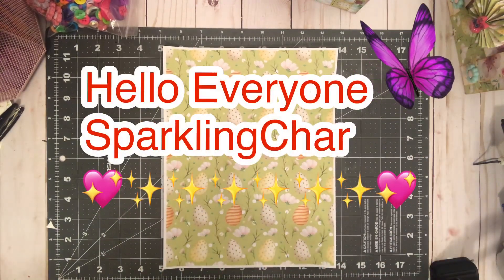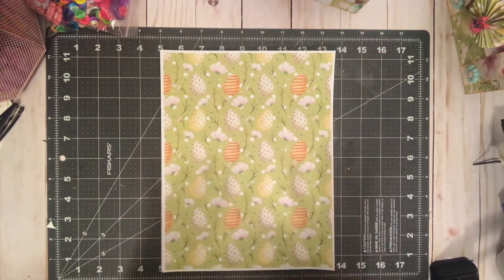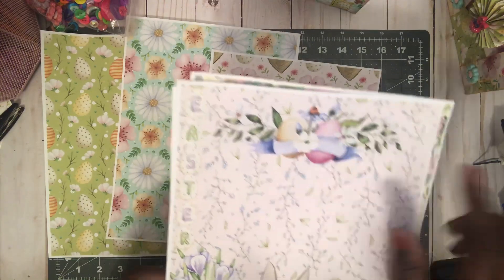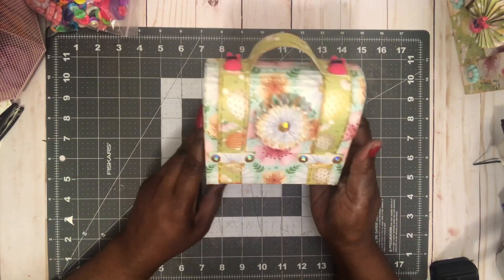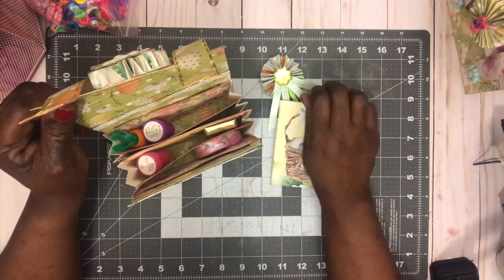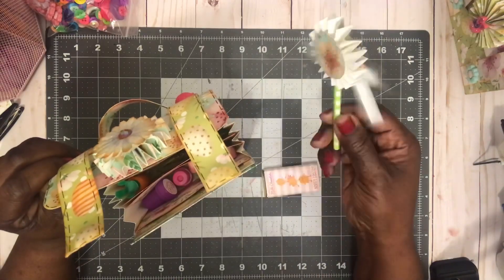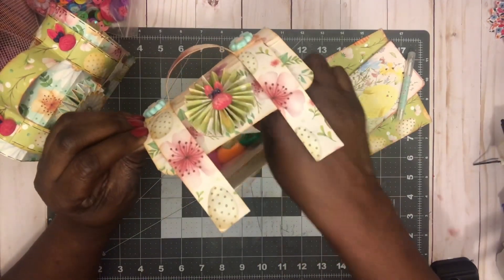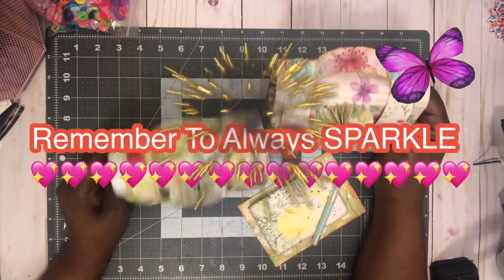April 2, 2022 (GUEST DESIGNER) Decor8yourlife - Come see this Beautiful Collection & what I created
Hi Everyone

Welcome to my Happy Channel

Today I'm happy to announce that I'm a Guest Designer for Decor8yourlife/Sandy Nagel. I'm so excited and nervous at the same time. This is my first time being a Guest Designer and I hope I did okay creating with this Beautiful Paper Collection from Sandy decor8yourlife.
Special Thank you to Sandy and Jennie of Craft Creations xoxo

Listed below are the links for easy access to ordering this beautiful collection (Spring is in the Air)
also to Decor8yourlife YouTube channel and Facebook Group.

Swaps/Happy mail:
Char Williams
SparklingChar
1116 Garfield St. 1753